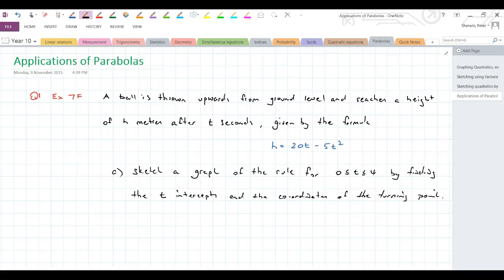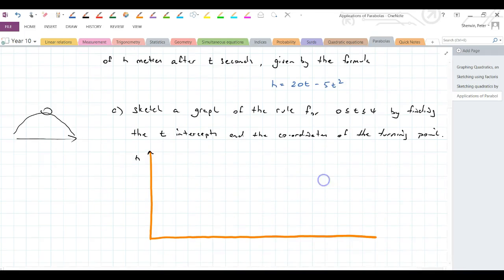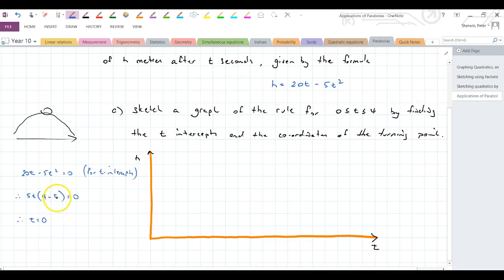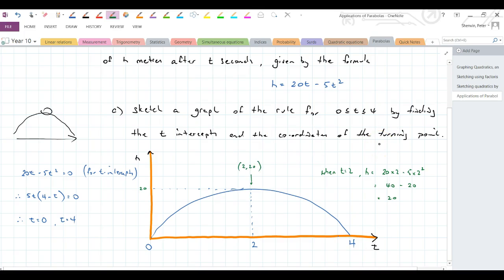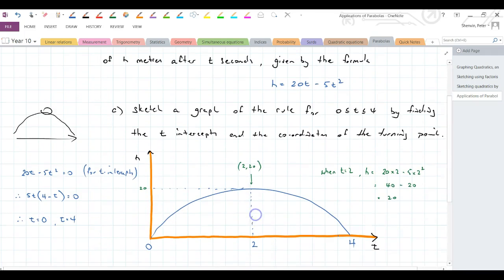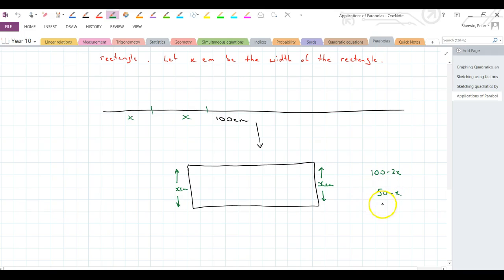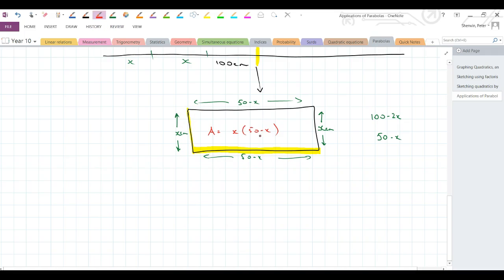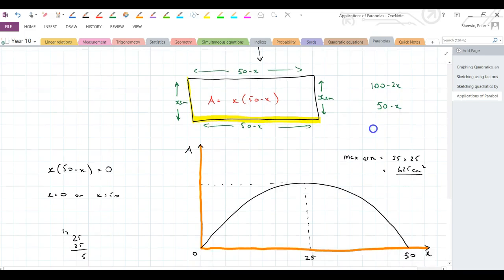Applications of Parabolas